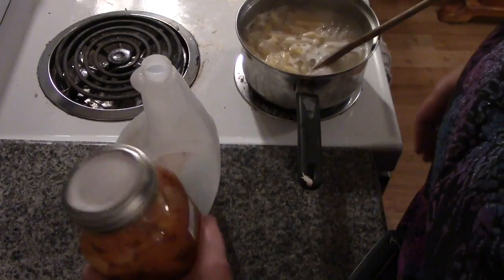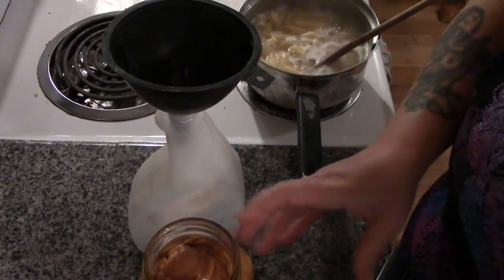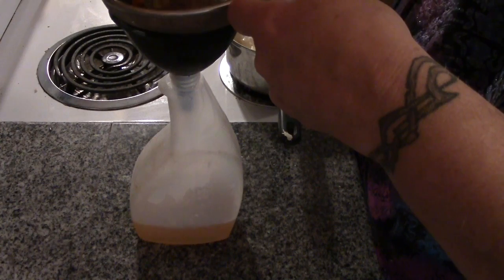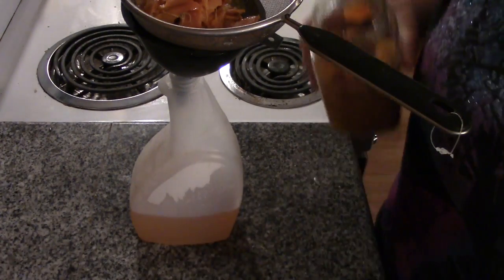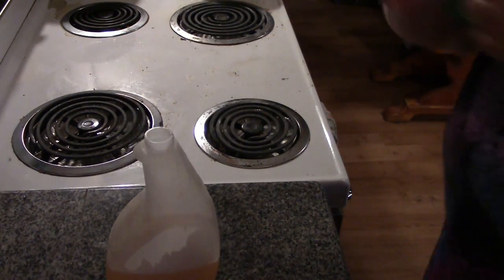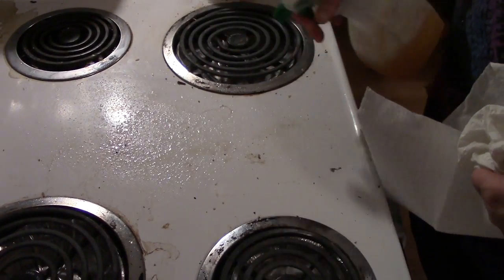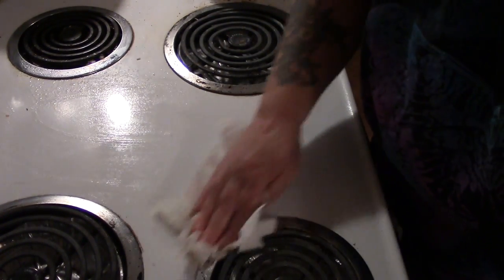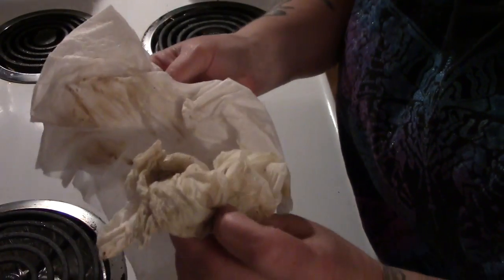Vinegar-Citrus Peel Cleaner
Plain white vinegar and citrus peels on a sunny window sill makes AMAZING general purpose cleaner! and Eco Friendly Too!